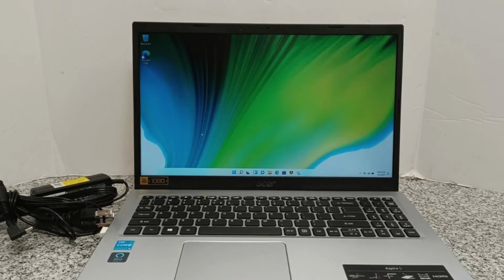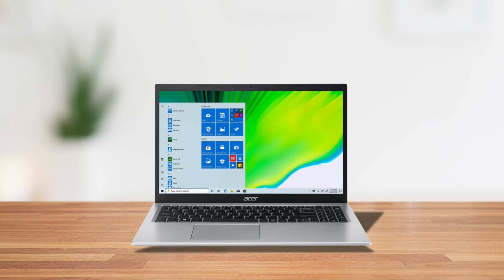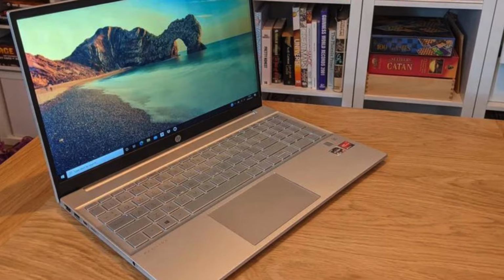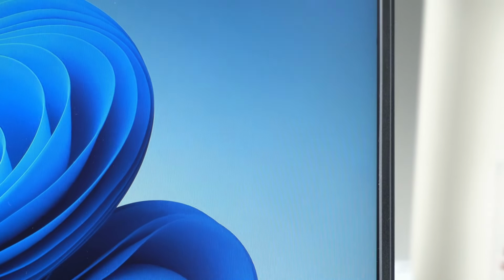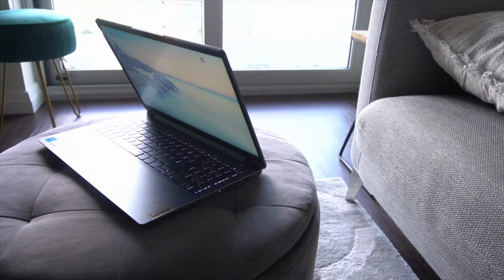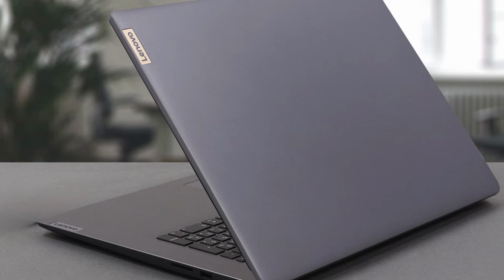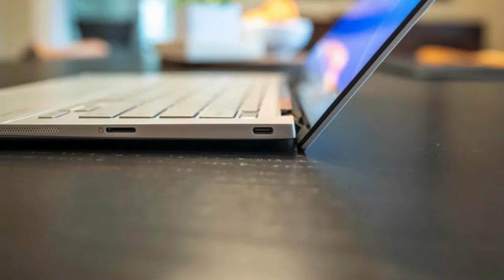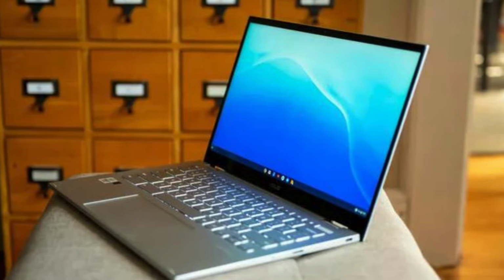Best Budget Laptops 2025 [don’t buy one before watching this]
► Links to the Best Budget Laptops 2025 we listed in this video:

► 5. Asus Vivo Book 15
► 1. ASUS Chromebook Flip 2-in-1 laptop

Get ready to enjoy top-notch performance without breaking the bank. Our carefully chosen selection of budget laptops offers great value for money. These affordable machines provide impressive performance, comfortable viewing experiences, and long battery life without compromising on quality.

Explore a wide range of sleek Chromebooks, versatile tablets with detachable keyboards, and premium Windows 11 laptops from trusted brands like Acer and Asus - all for under $1,000. Many of these fantastic options are available for under $500. Our list is the result of thorough hands-on testing and reviews, bringing you the very best budget-friendly laptops currently dominating the market.

Gadget Expert is a participant in the Amazon Services LLC Associates Program. Your interaction with these links helps us to sustain our content production which aids in your decision-making process.